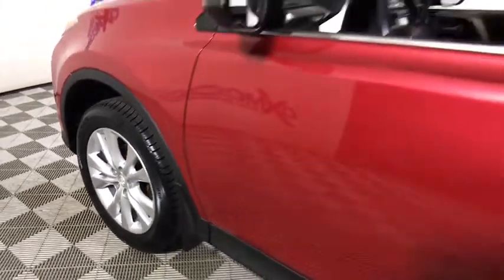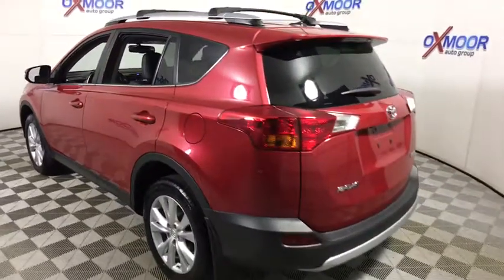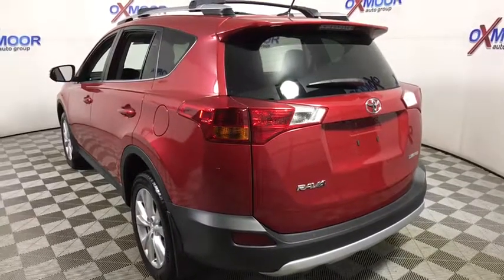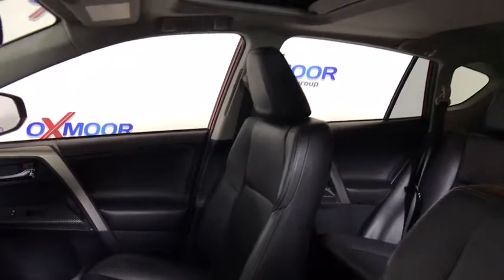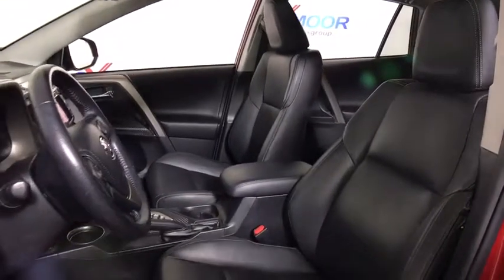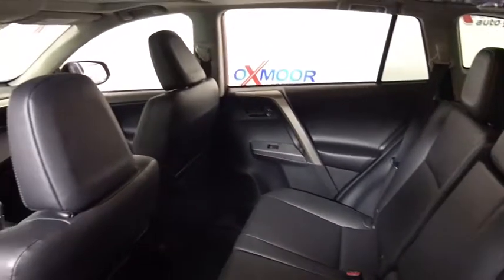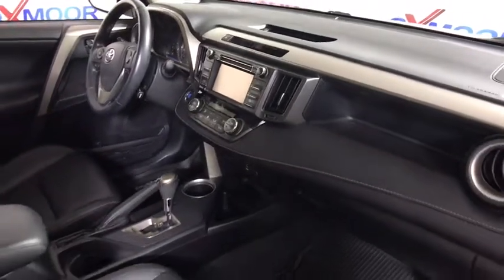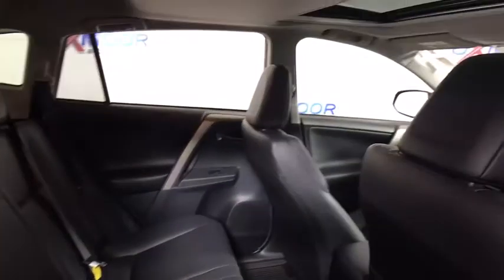2015 Toyota RAV4 Louisville, Lexington, Elizabethtown, KY New Albany, IN Jeffersonville, IN U20028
2015 Toyota RAV4  - Stock#: U20028 - VIN#: JTMYFREV0FD059495

Oxmoor Toyota
8003 Shelbyville Rd

2015 Toyota RAV4 Limited TOYOTA CERTIFIED!!, VEHICLE DETAILED, RECENT OIL CHANGE, PASSED DEALER INSPECTION, ONE OWNER, BLUE TOOTH TECHNOLOGY, NAVIGATION, MOONROOF/ SUNROOF, MANAGER'S SPECIAL!!, LOCAL TRADE, LEATHER, CLEAN CARFAX, REAR BACK UP CAMERA, NEW AIR FILTER, CABIN AIR FILTER,AND WIPERBLADES, Black Artificial Leather. CARFAX One-Owner. Certified.brReviews:brbr  * Roomy interior for people and cargo; strikes a good balance between ride comfort and sure-footed handling. Source: Edmundsbr  * The 2015 RAV4 captures the spirit of freedom that began with the original RAV4, yet breaks new ground in refinement, practicality and technology. The traditionally mounted spare now resides under the cargo floor so that the RAV4 now has a true liftgate, opening up instead of out. Opt for the RAV4 Limited and you'll get a power liftgate with jam protection that even offers height adjustment. From its efficient engine to its new 6-speed automatic transmission and updated suspension, RAV4 is every bit a driver's machine. It's now available with the all-new Dynamic Torque-Control All-Wheel Drive system. It improves handling by distributing power from front to rear, and manages the vehicle's braking system from side to side for maximum control. RAV4's standard 2.5L engine produces 176hp along with 172 lb.-ft. of torque to make short work of long roads. With the pull of a handle, passengers can recline the rear seatbacks and enjoy the ride. Even with all the leg room offered by RAV4's interior, there's still plenty of room for your gear. In fact, you can stow up to 38.4 cubic feet of cargo with the rear seatbacks in their upright position. You can even fold the second-row seats in seconds by pulling the handle up and lower the seatbacks to create a wide, flat load space with 73.4 cubic feet of cargo capacity. Optional features now include Blind Spot Monitoring with Rear Cross-Traffic Alert which provides audible and visual cues when the RAV4 detects oncoming traffic. The available Smart Key fob allows you to lock and unlock the doors and liftgate with one touch and start the vehicle with the push of a button, Display Audio with Navigation and Entune, 11 JBL GreenEdge speakers in seven locations with a subwoofer and amplifier. Source: The Manufacturer Summary